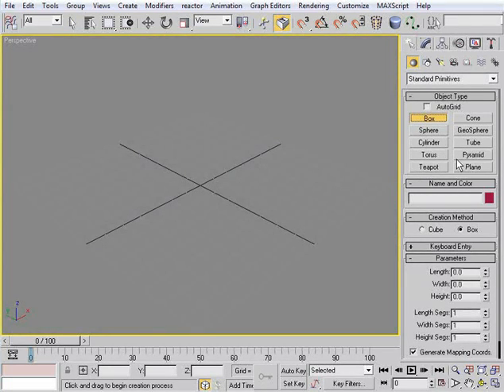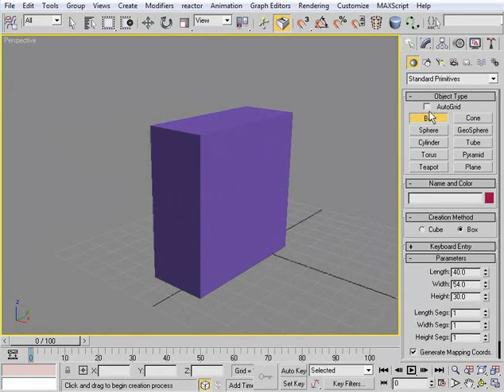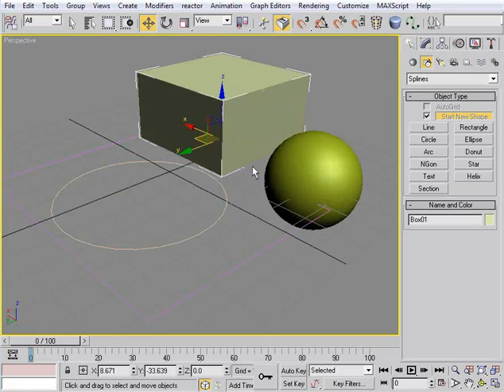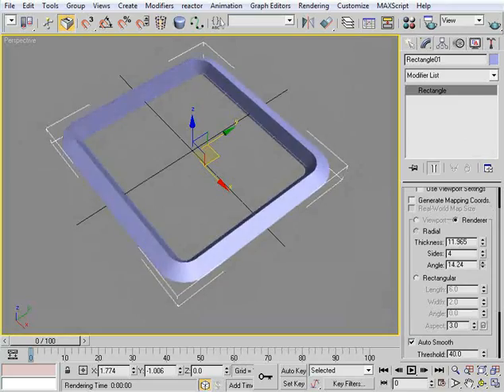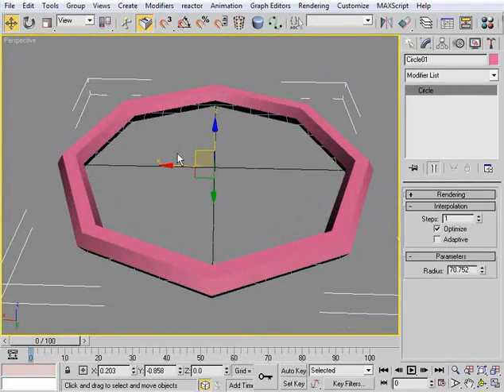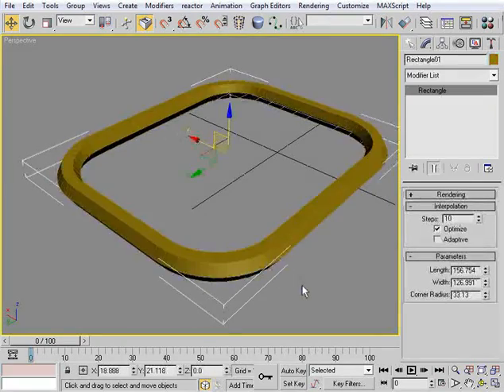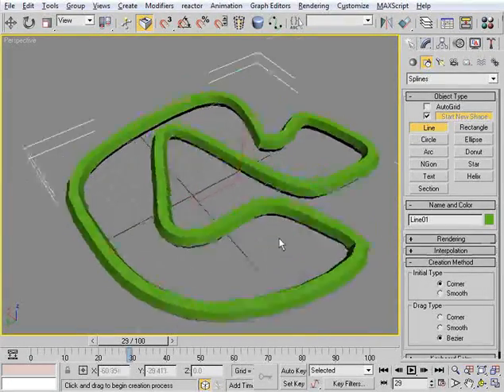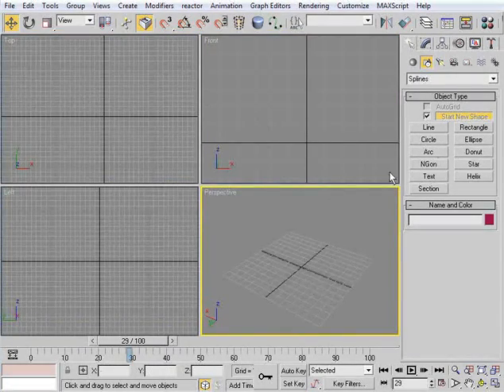Intro_Part_2_Splines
A very basic introduction to 3ds Max. While this was made in an older version of Max, many of the principles and tools are still relevant.